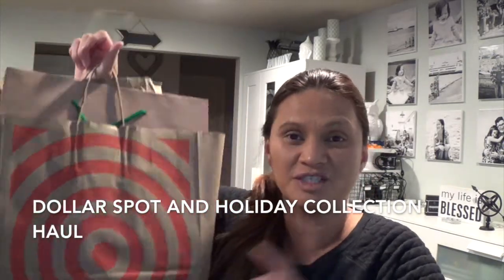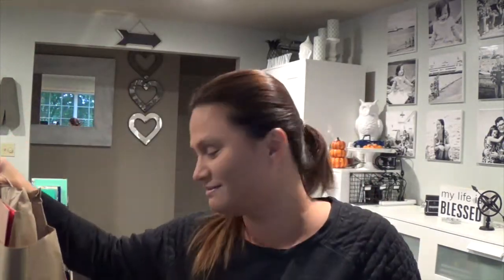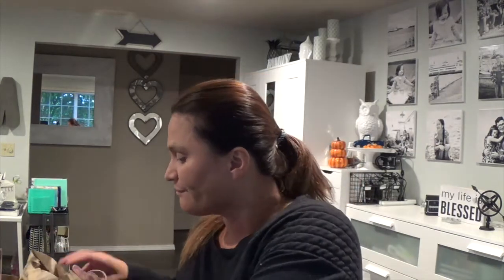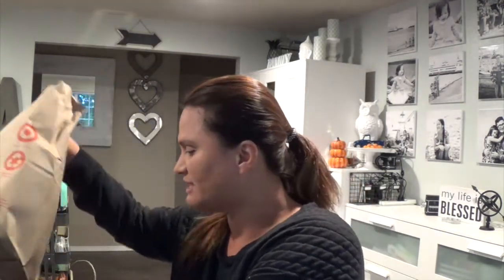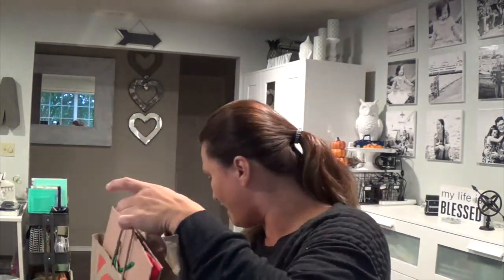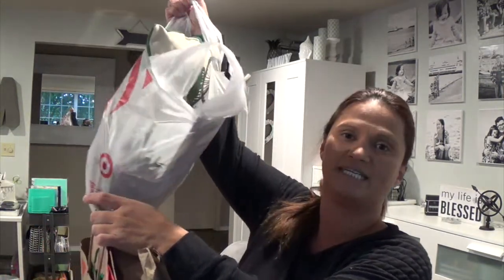Target Christmas Haul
This video I mentioned the Special Delivery Scentsy warmer - it is till available in our Holiday Collection